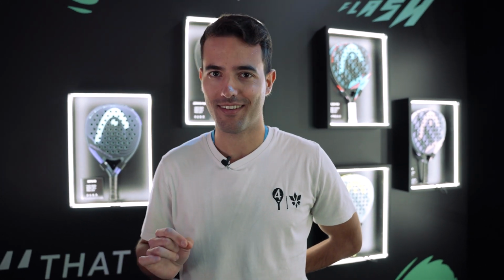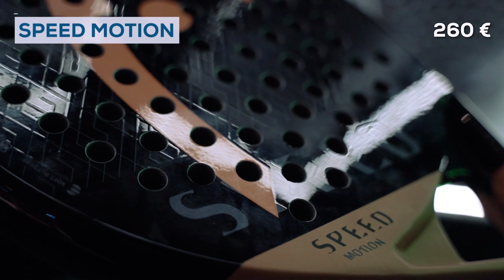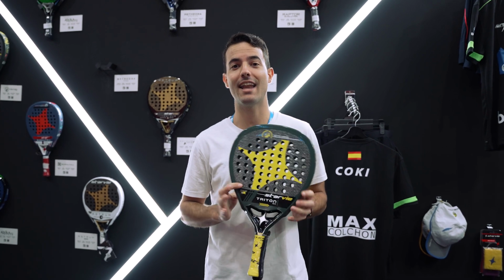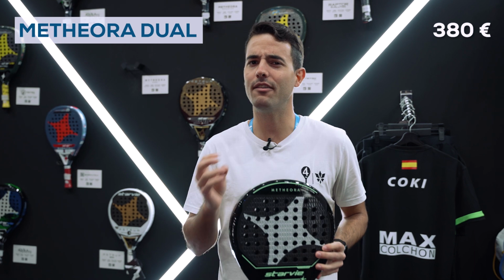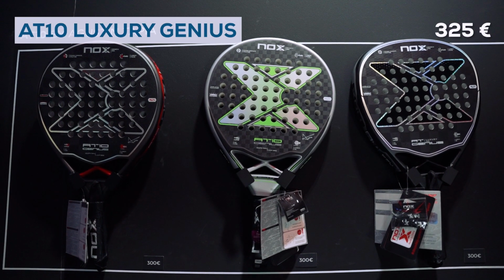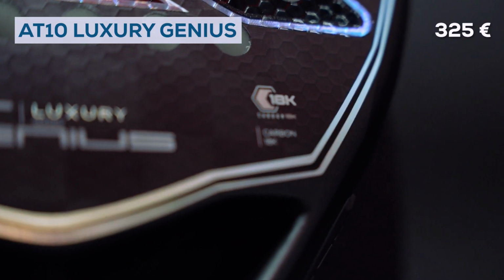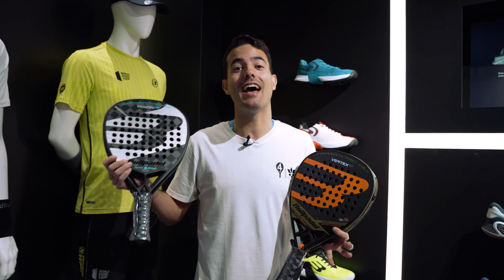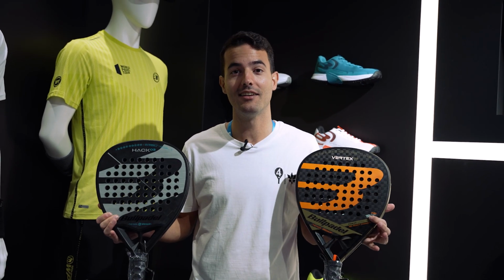LOOKING FOR A PADEL RACKET IN 2023? WATCH THIS - the4Set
Padel rackets have been improved this 2023 season with the main brands such as Babolat, Bullpadel, Nox... showing new rackets. The rackets of Paquito Navarro, Juan Lebrón, Agustín Tapia... for the first time in a video!

@el4Set on Instagram